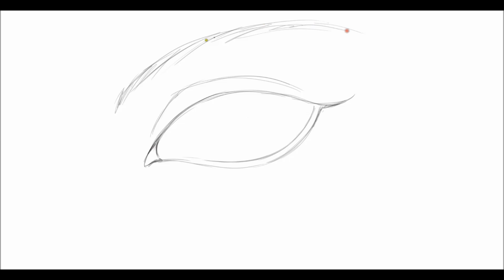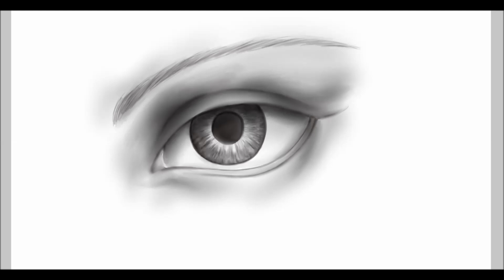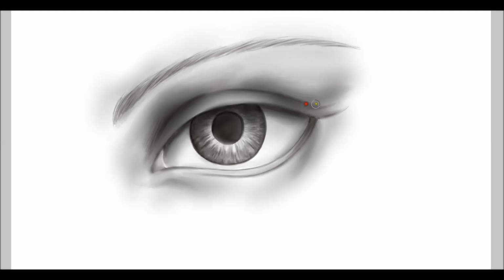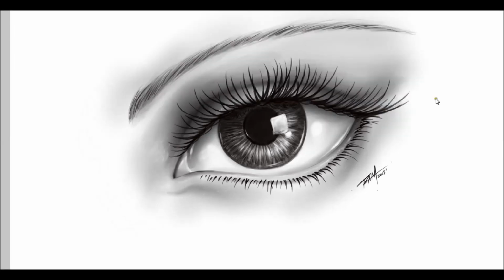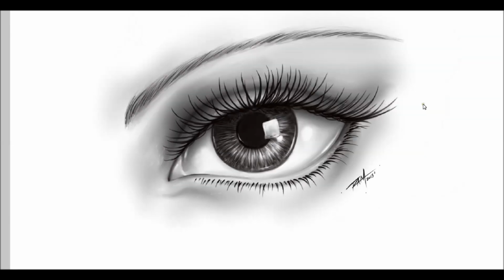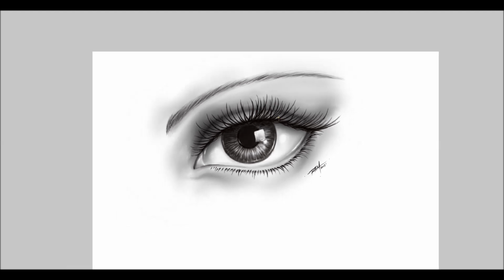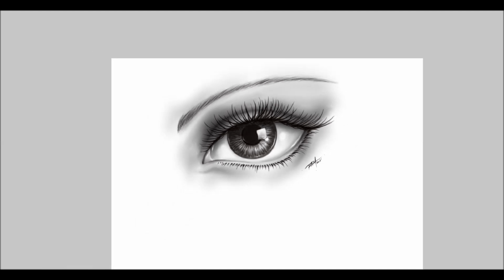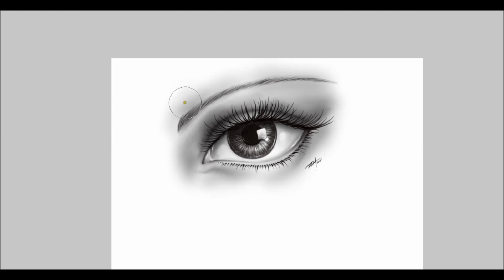How To Draw A Realistic Eye - Narrated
This video is a realistic eye drawing. It explains some of the process and the rest is time lapsed. You can watch how I add shading and highlights to make the form stand out and look somewhat realistic.